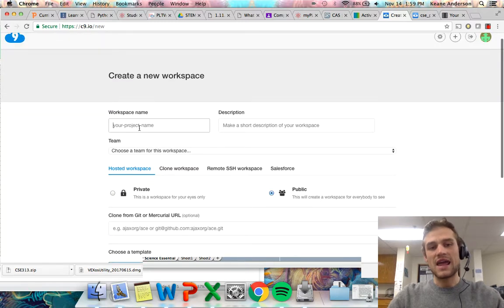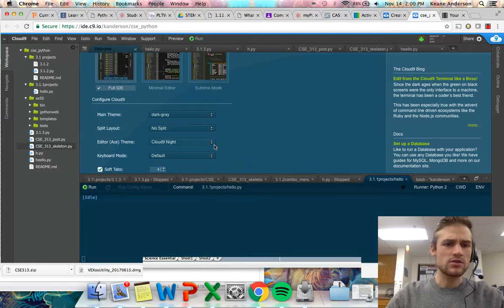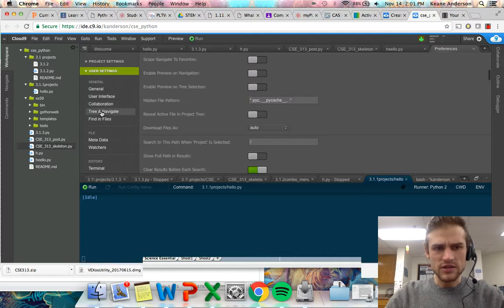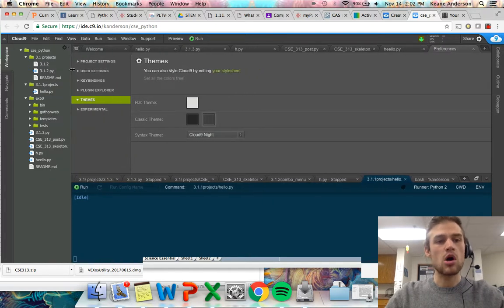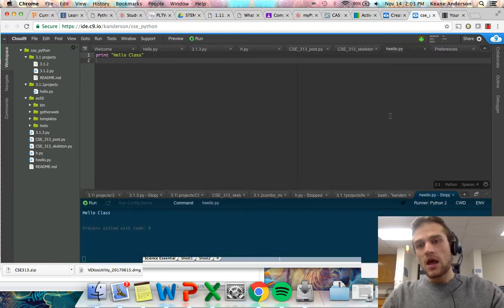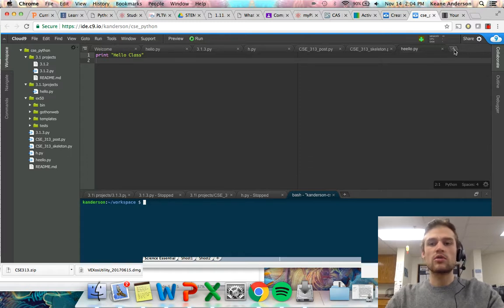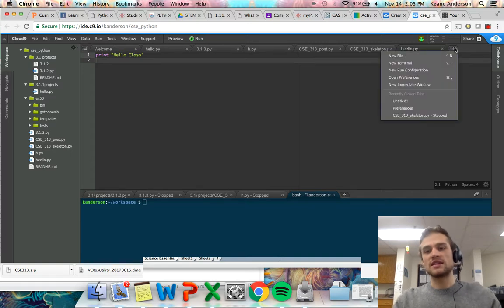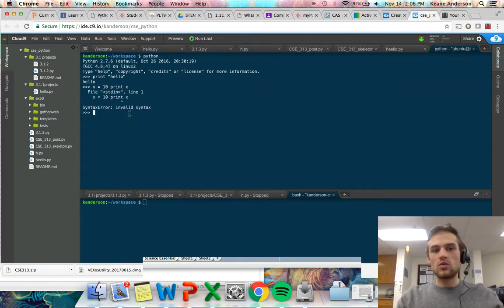3.1.1-Tour of Cloud 9